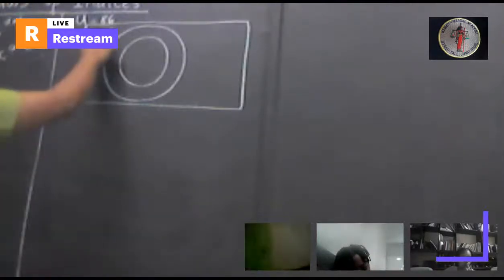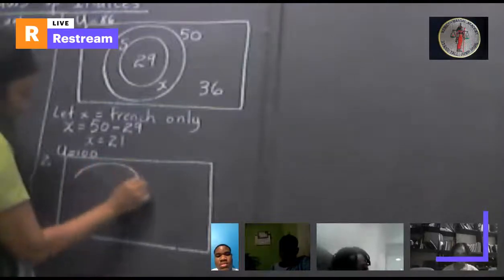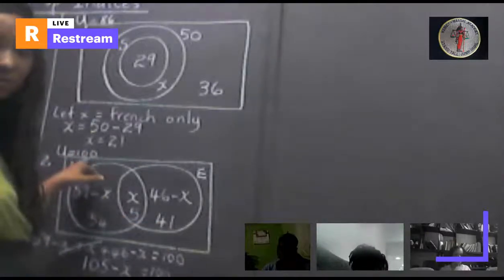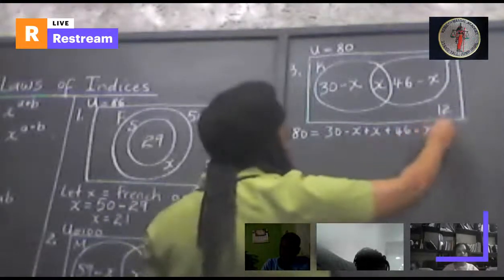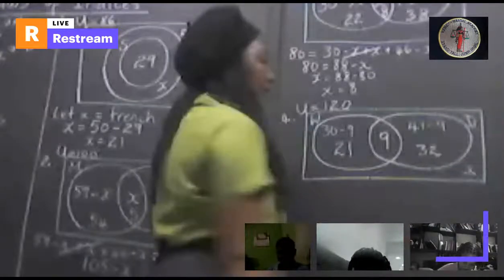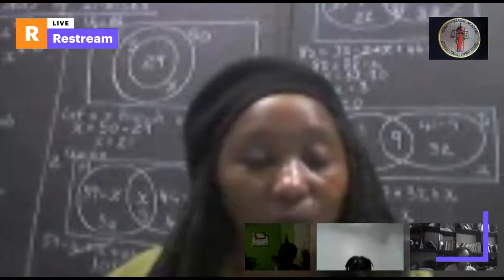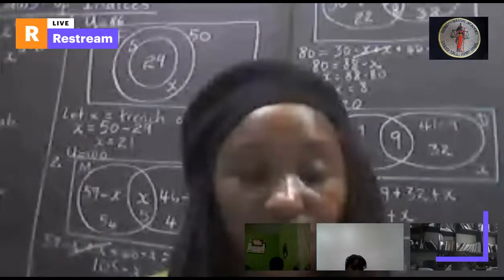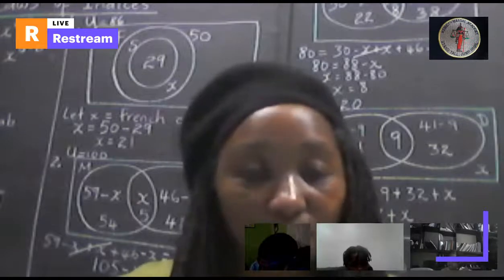CSEC Math Topic by Topic: Sets (Solving for X))